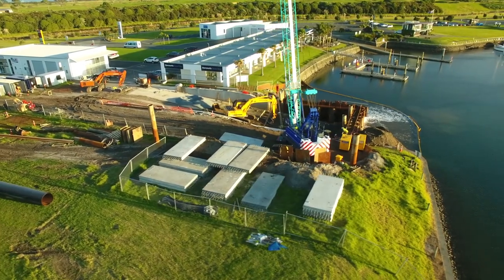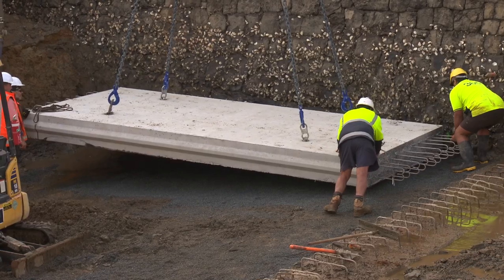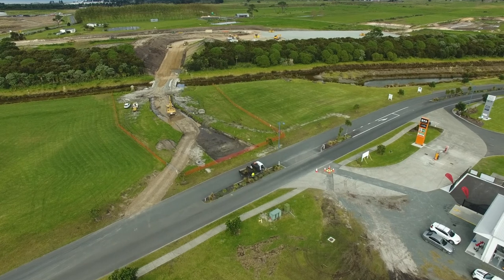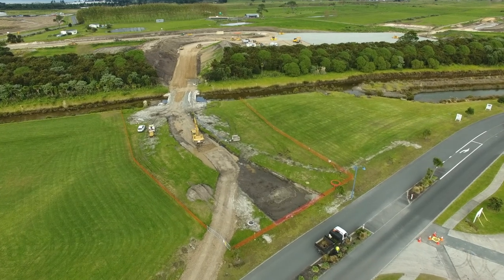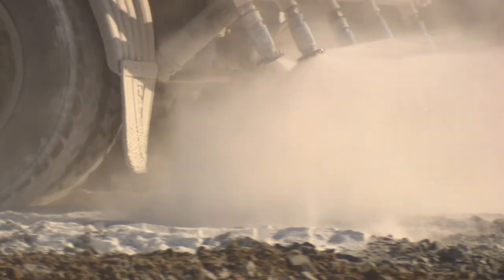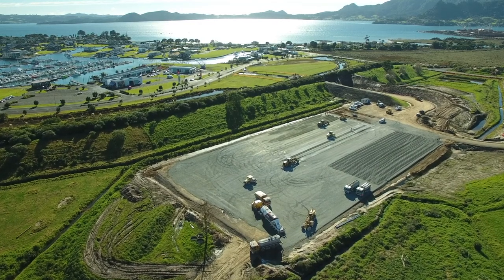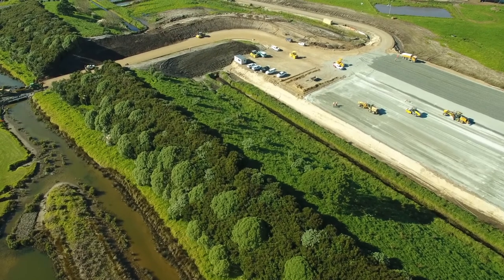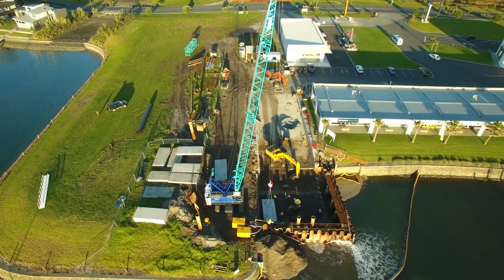Marsden Cove Marina Haulout & Hardstand Construction 2017